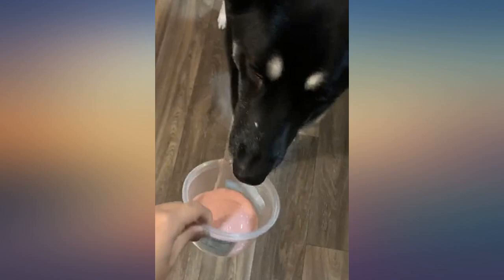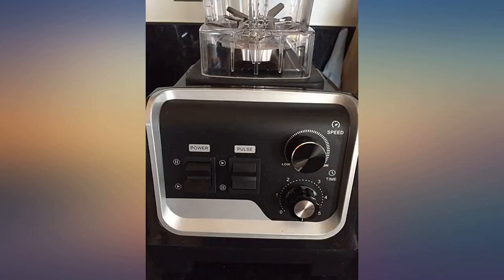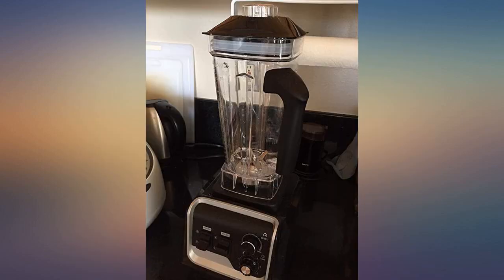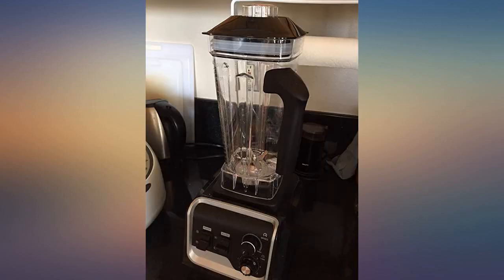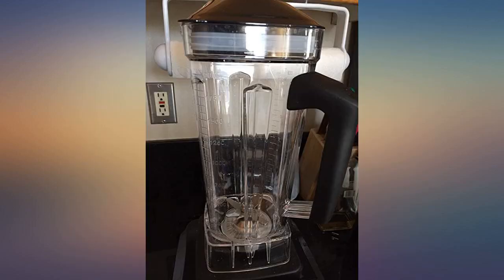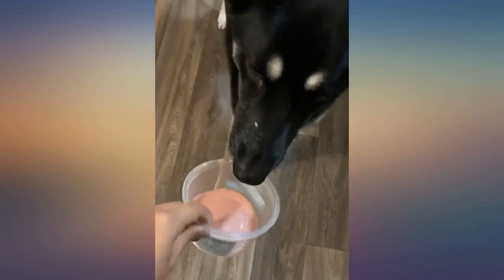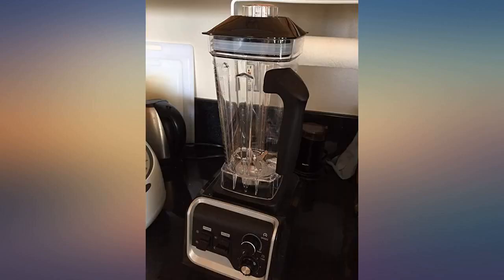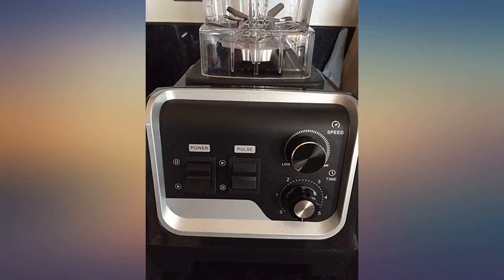CasaCosa 2200W Professional Blender for Kitchen, Countertop Smoothie Blender review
Main Features:
by entering your model number.. 【Juicer & Blender & Crusher】It's time to upgrade your kitchen system with this latest food blender. This is a 3-in-1 multifunctional blender that can make vegetable juices, milkshakes, smoothies, soy milk, hot soups, frozen desserts, cereal powder, crushed ice, and much more! An amazing machine that should be in every home.. 【2200W Powerful Motor & 6 Blades】The powerful 2200W professional blender with up to 30000 RPM can break the cell walls of both soft and hard ingredients in seconds. The upgraded 6 lengthened sharp blades makes blending range wider and more efficient.. 【Variable Speed & Pulse Control】Our smoothie blender designed with a versatile variable speed control by rotating the knob during operation to achieve your desired textures. Choose pulse mode to crush ice quickly for frozen drinks and cocktail.. 【Detachable for Easy Cleaning】Cleaning this countertop blender can be very easy. Add a little dish soap to warm water and run the blender for 30s and rinse it. It also can be disassembled for thorough cleaning and is dishwasher safe. Anti-slip rubber feet keep mixers firmly on the countertop, suitable for home or business use.. 【2L Big Capacity & Worry-Free Purchase】This food blender with 5 timer settings can help achieve best mixing results upon food assortment. It has a 2L large capacity which is perfect for family meals, entertaining and commercial. We are offering 7 years warranty and should there be any questions, we are here to assist you with the best solution.